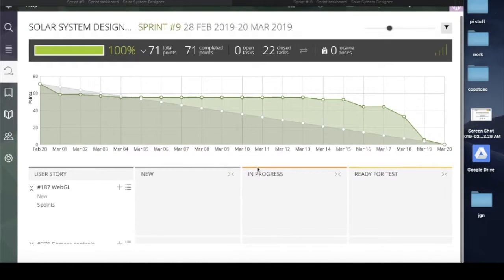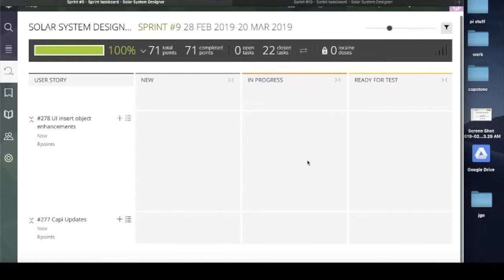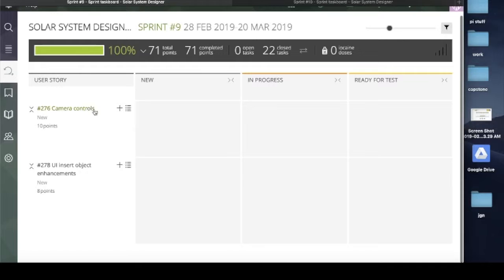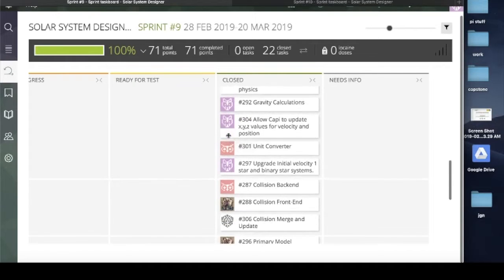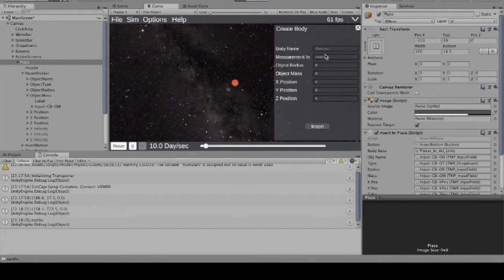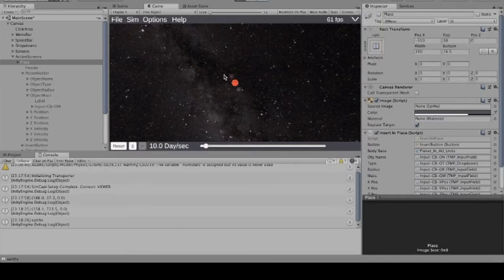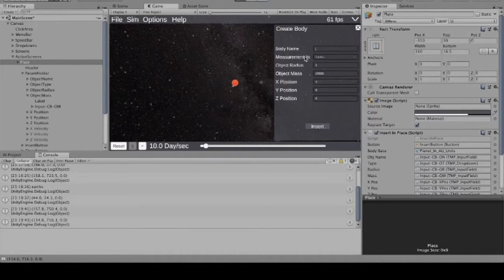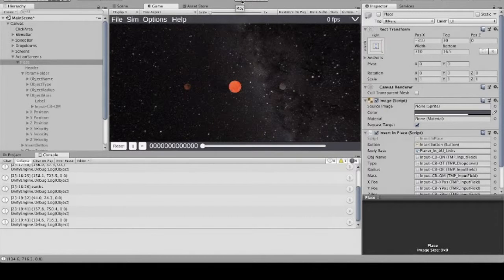SER402 - Team #10 - Project #19 - Solar-System-Designer- Artifact #5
This is the artifact video #5 for SER402 - Team #10 - Project #19 - Solar-System-Designer.

Team:
Jack Northcutt
Josh Bresette
Tim Cuprak
Elizabeth Layman